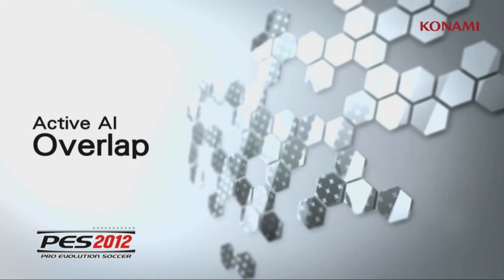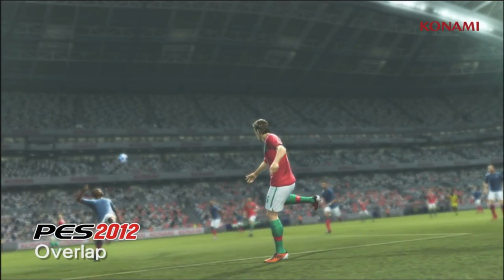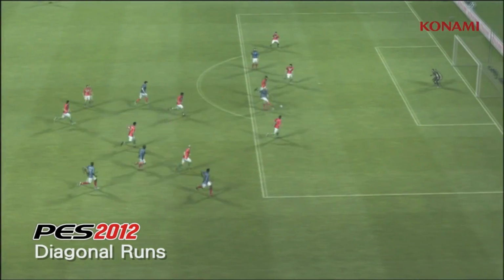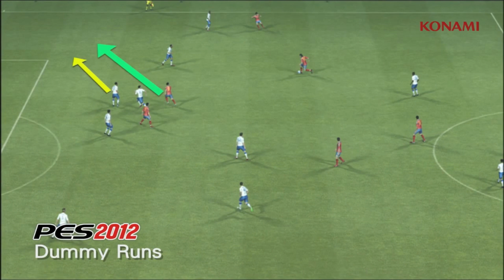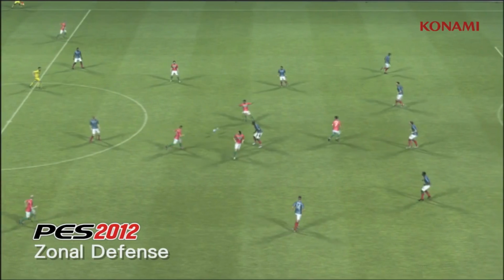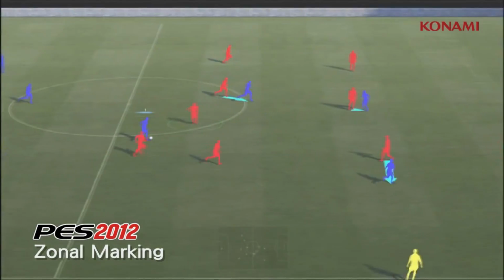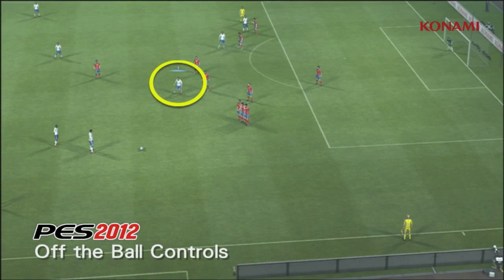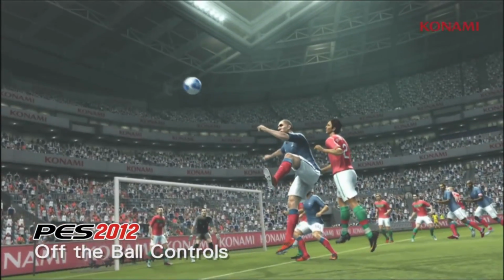PES 2012 New Gameplay Features | Full HD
This is a compilation (All-in-One-Video) I've created out of the brandnew videos about the new gameplay features from Pro Evolution Soccer 2012. You can find the original six videos here: